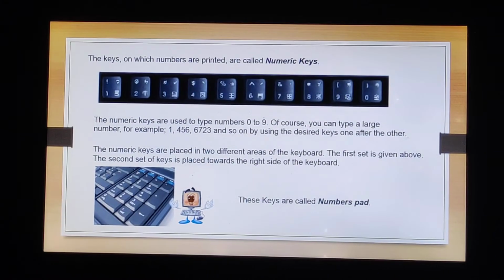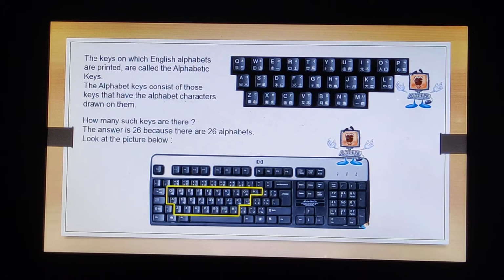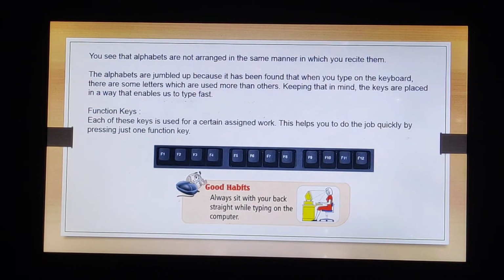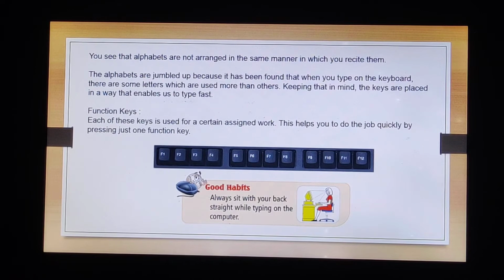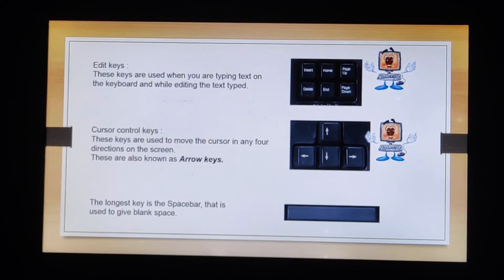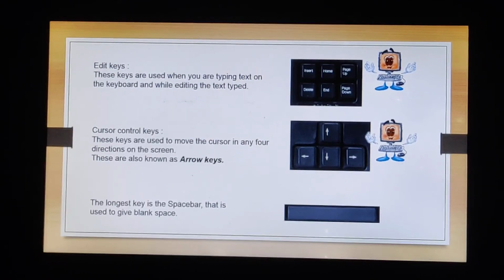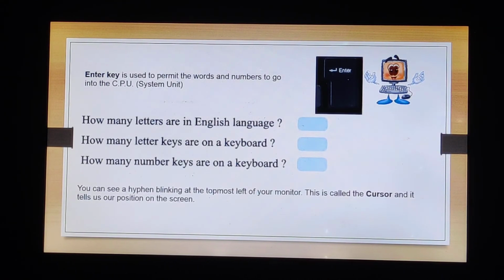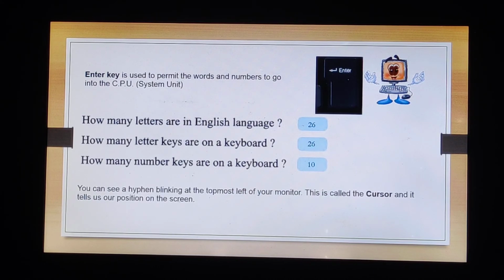STD 2_COMPUTER_CH 4_KEYBOARD_PART 1_MRS JYOTI B LAKRA